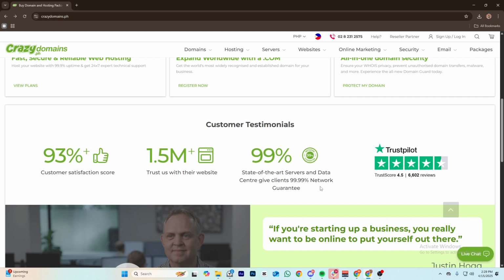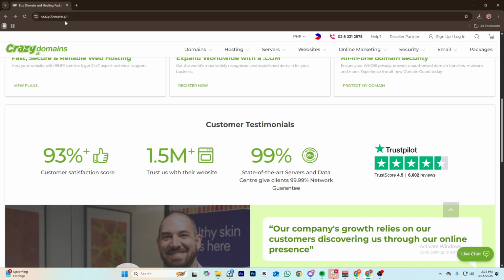How to Login to Crazy Domains Email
In this video, I'll show you how to access crazy domains email account. The method is very simple and clearly described in the video. By following all the steps in the video, you'll be able to easily learn how to access crazy domains email account.